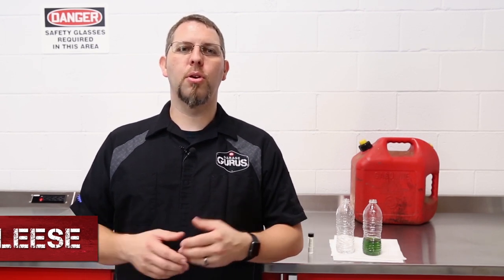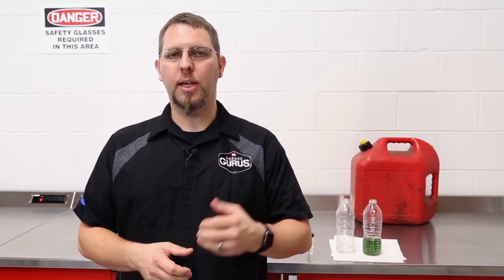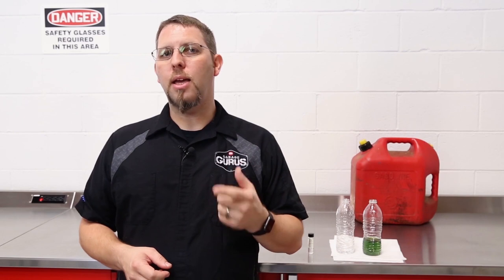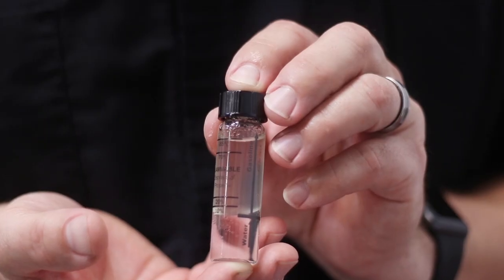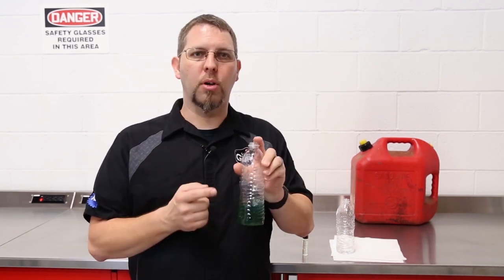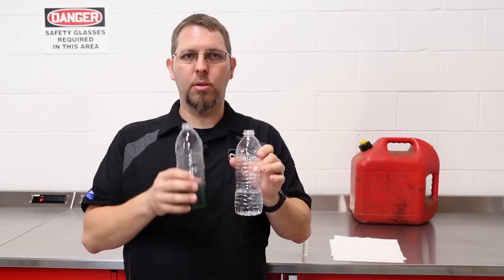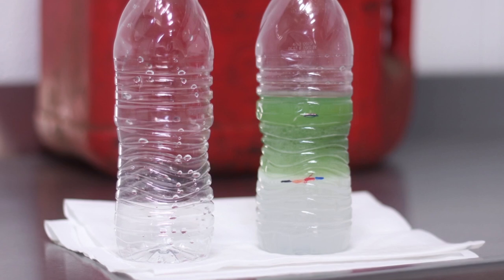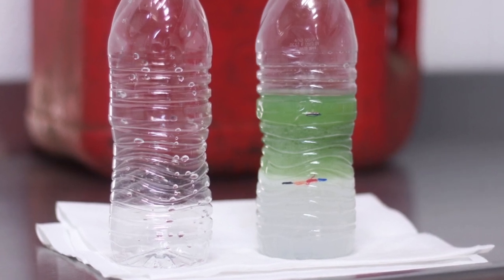Testing for Water in Gasoline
For more insider auto repair tips that can save you time in the garage, visit Garage Gurus fmgaragegurus.com.

Water in gasoline can cause misfires, hesitation and no starts in your vehicle. To determine if fuel tainted with excess water is the cause of your troubles, you can use an aftermarket test kit or you can use the technique that Master Technician Bill McAleese of Garage Gurus demonstrates in this informative video.
Bill starts by listing what items you need to get started. He then shows how to perform the test and what to look for when assessing the results of the test. Count on Garage Gurus to help you get your vehicle repair done right.